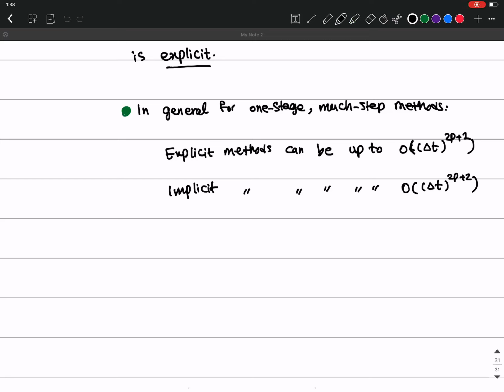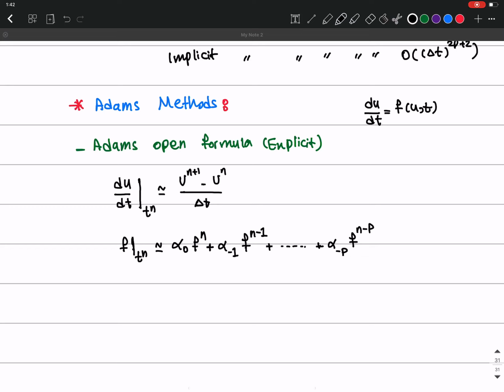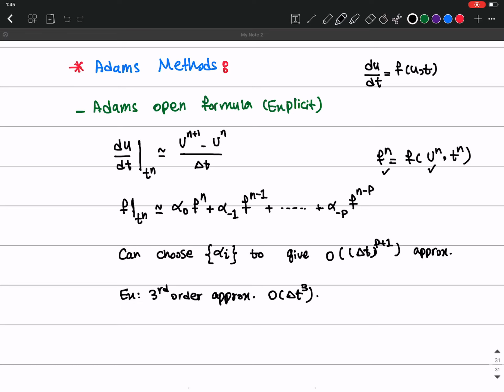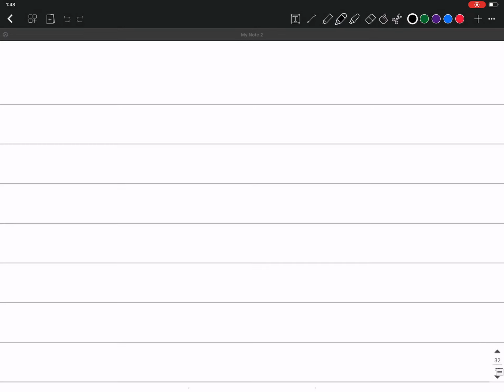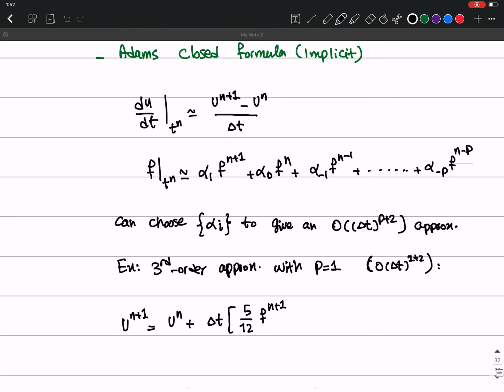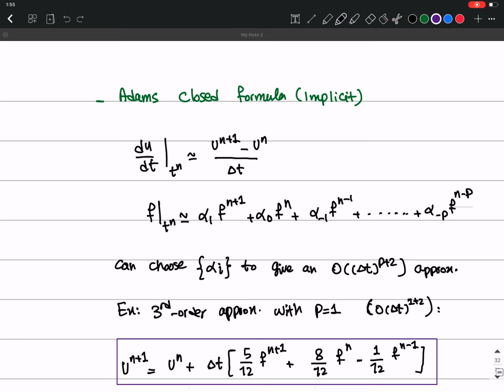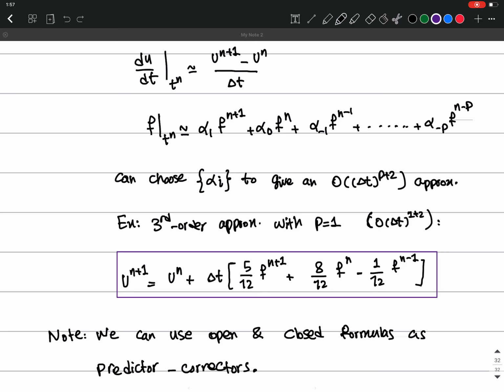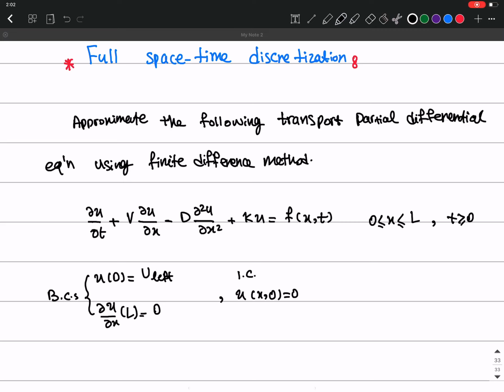Lecture 24, Part 1- Adams Methods Open (Explicit) and Closed (Implicit) Formulas - Adams-Bashforth